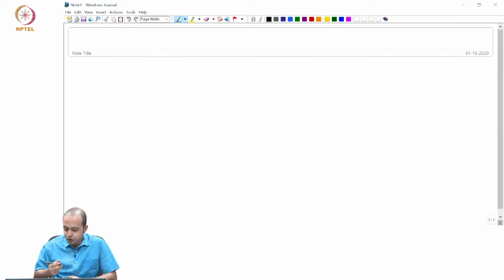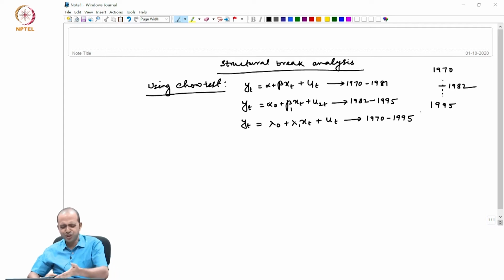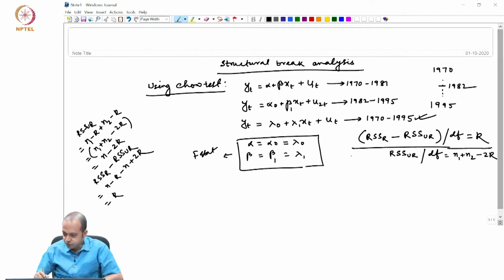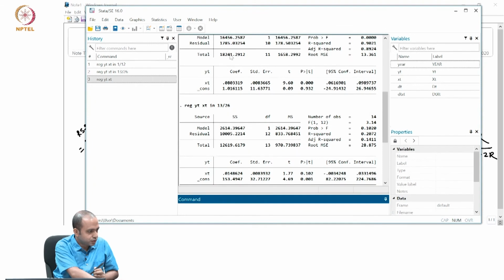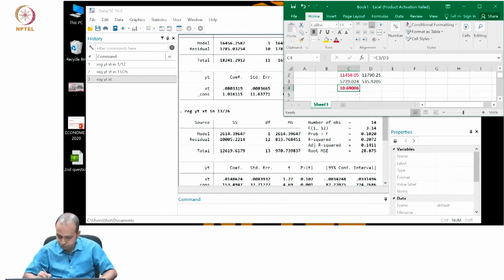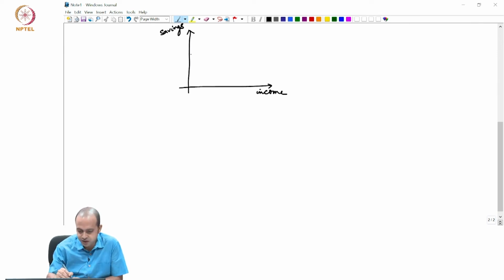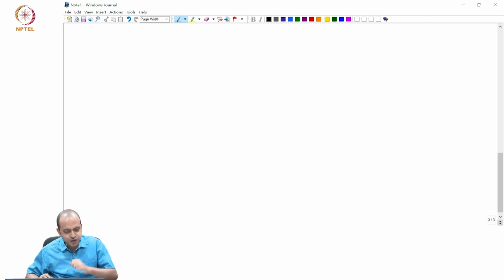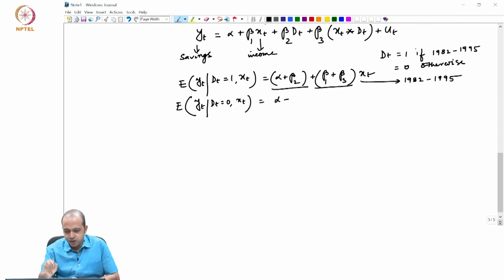Statistical analysis of Dummy Variable models and Testing for seasonal fluctuations Part - 3